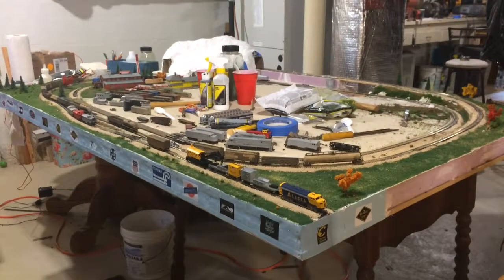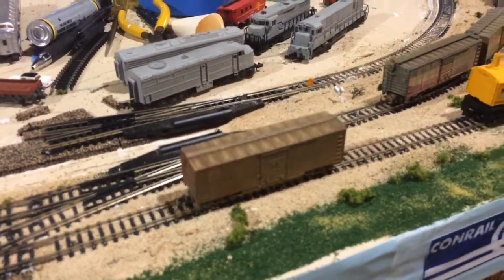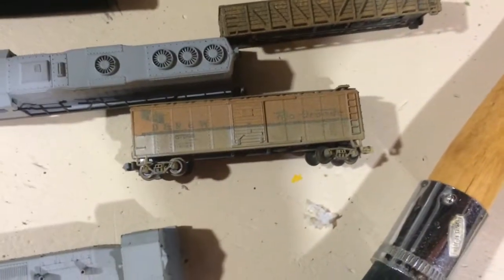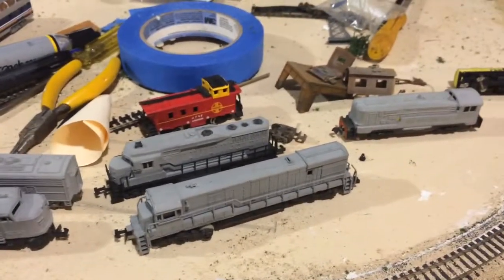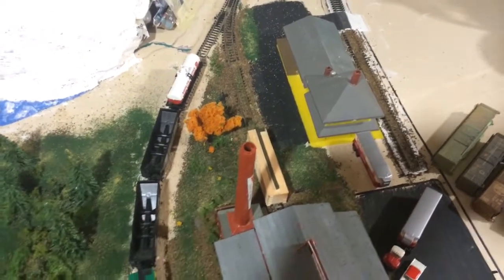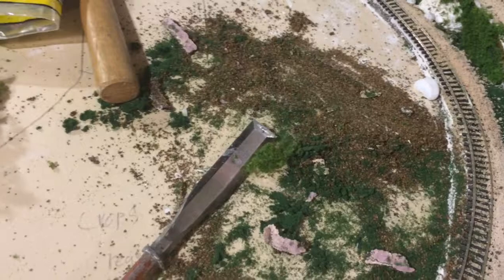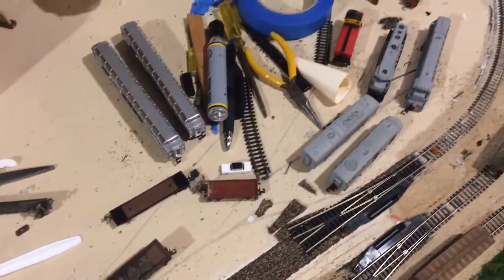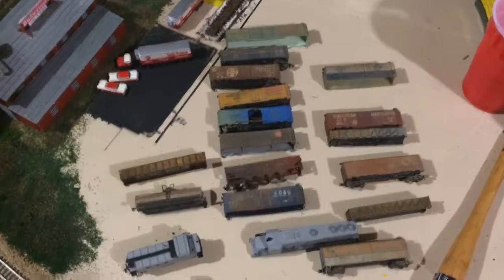N scale layout update #3